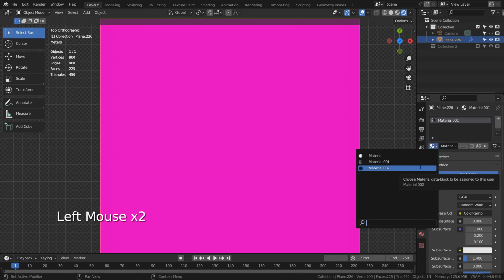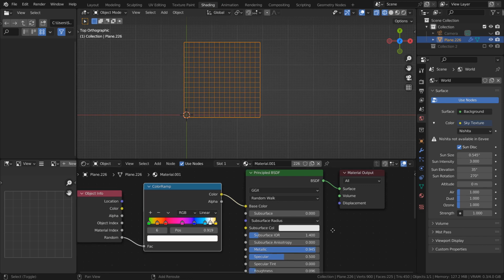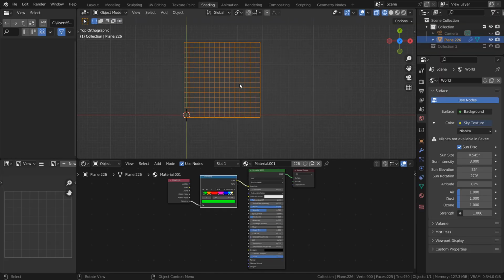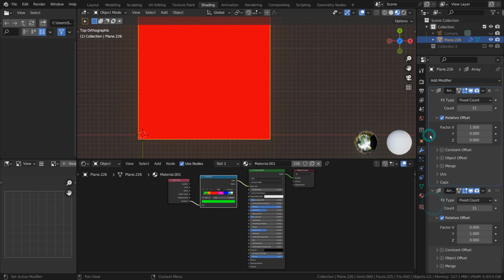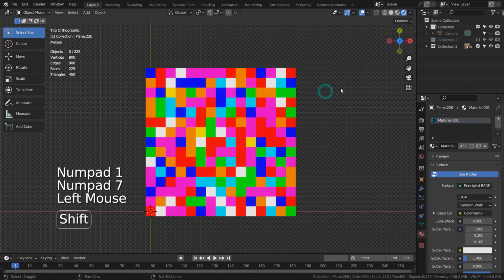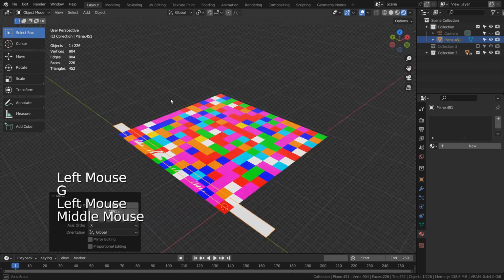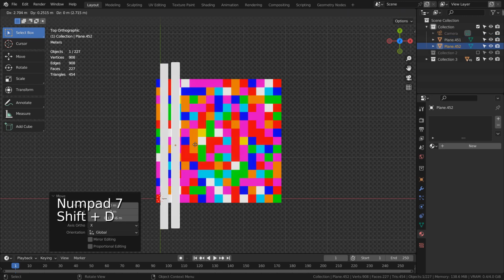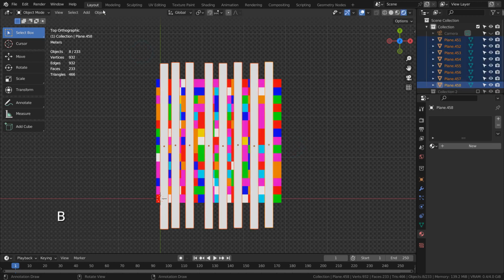Blender Tutorial - Shadows overlaying effect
0:00 Intro
0:19 Plane array
0:40 Random colors
1:27 Apply modifiers
2:23 Shift + D to duplicate
2:33 Random transform